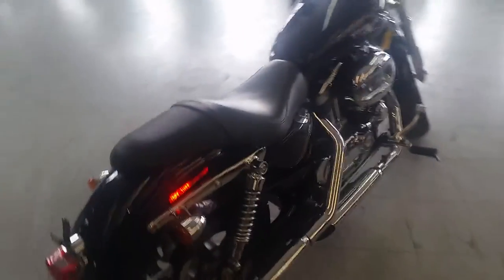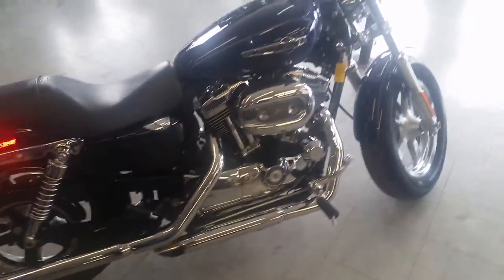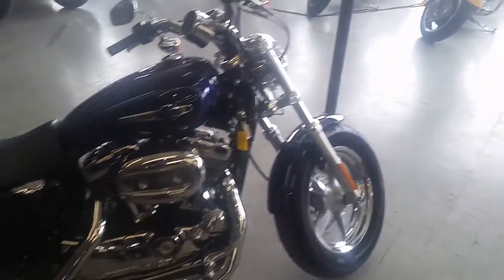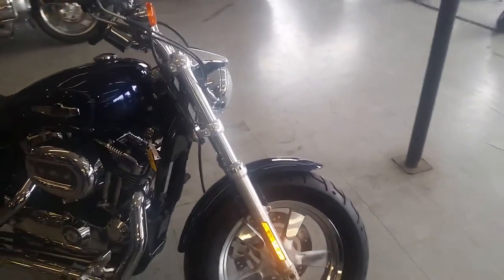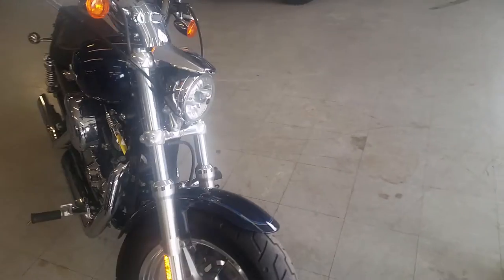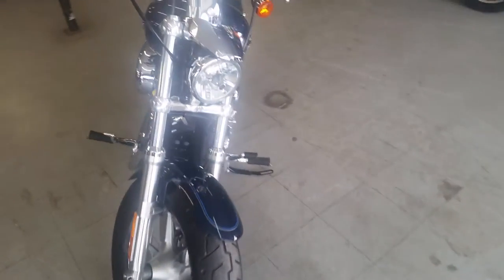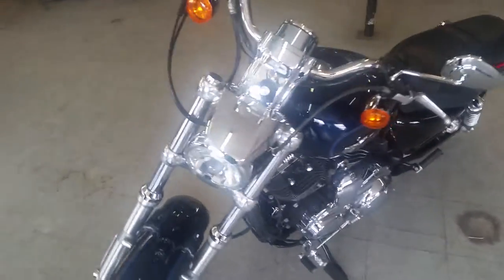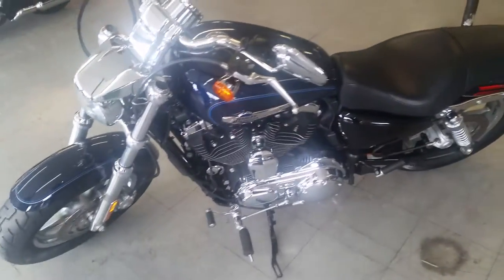2012 Harley XL1200C U2726